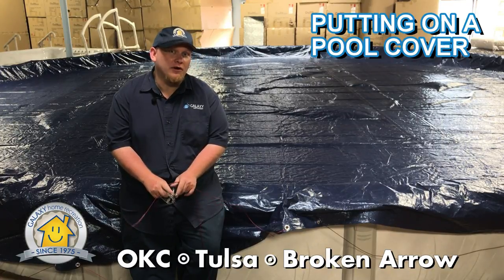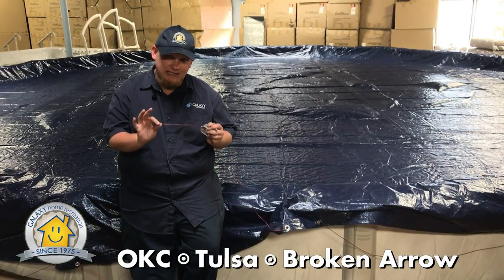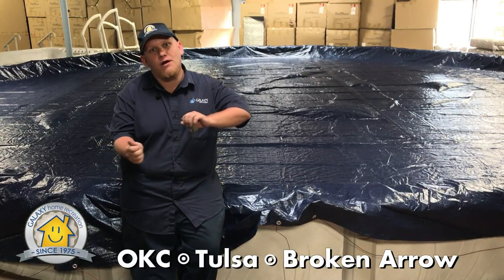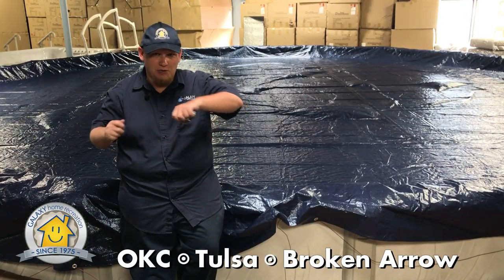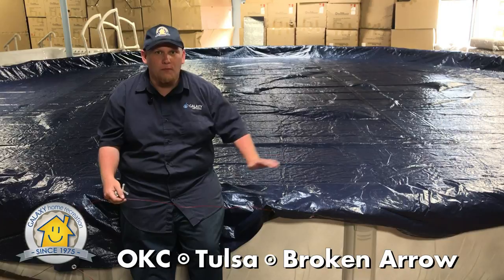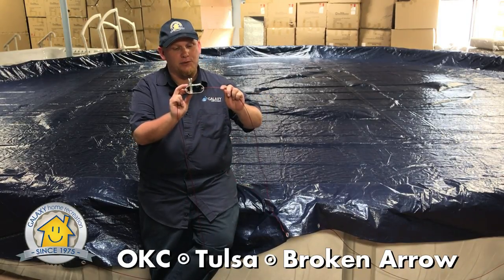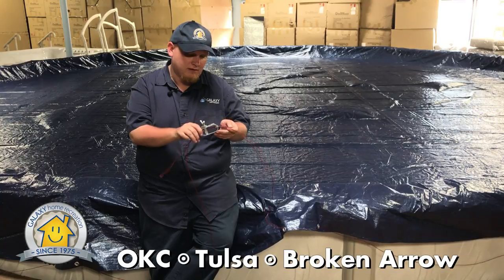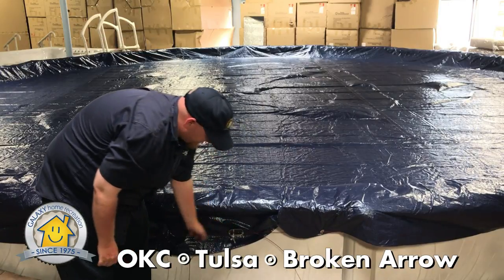How to put on a Swimming Pool Cover | Galaxy Home Recreation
Tips on how to put a Pool Cover on your Above Ground Pool

Galaxy Home Recreation
4900 W Kenosha St